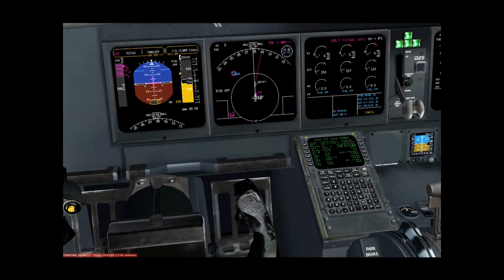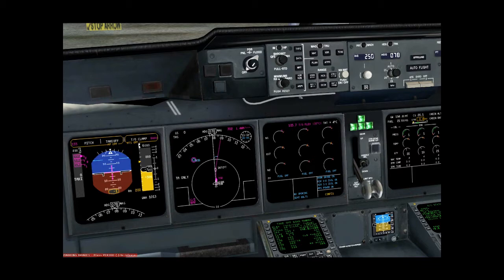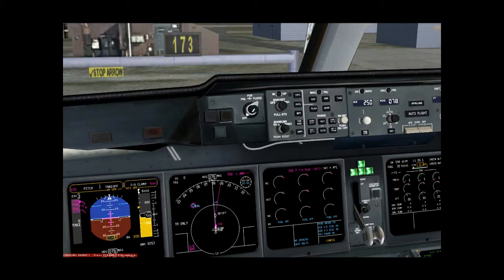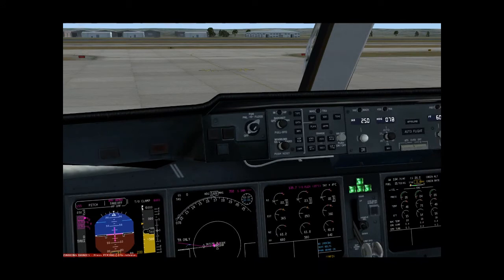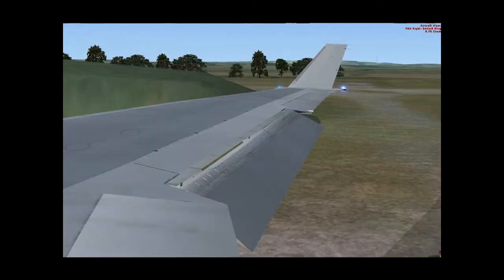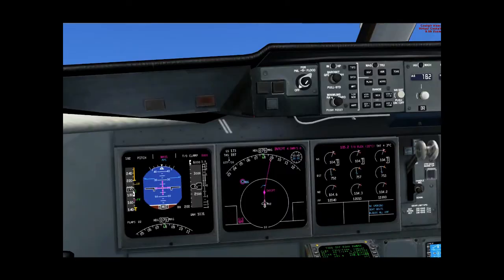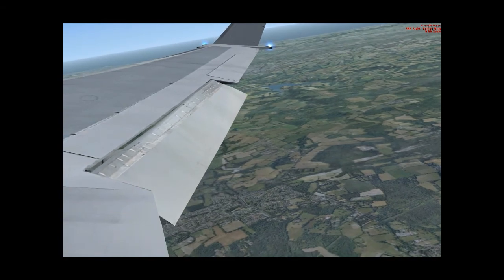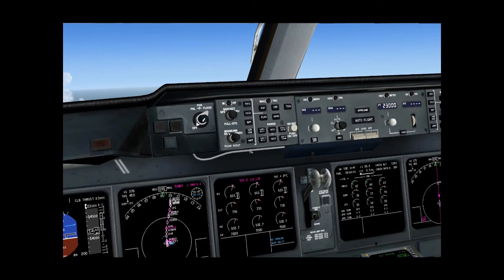IVAO UK - PMDG MD11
A Departure on the Online network IVAO, Using PMDG MD11X in FSX

IVAO is a online flight simulation community, providing hundreds of real life, pilots and controllers online at any one time. The network exceeds VATSIM stats and has more members online than the nearest rival.

Software used is listed in the video,